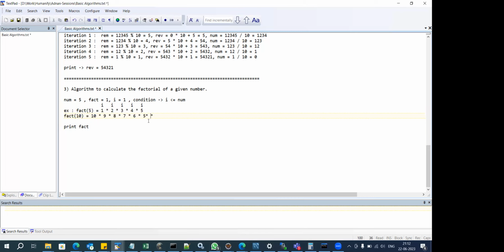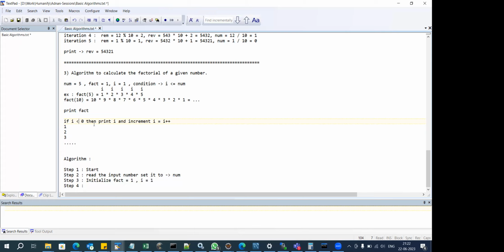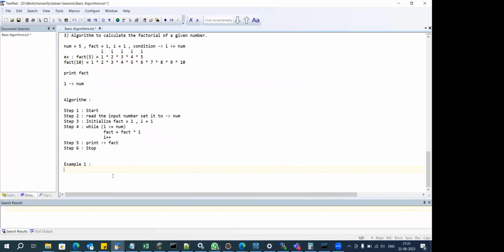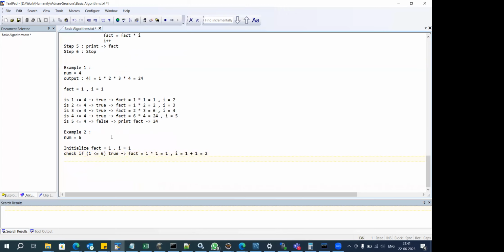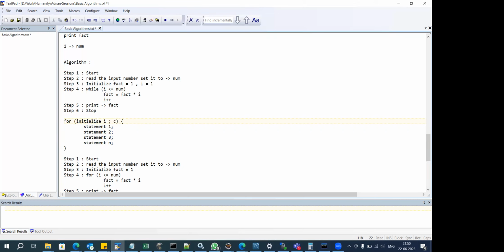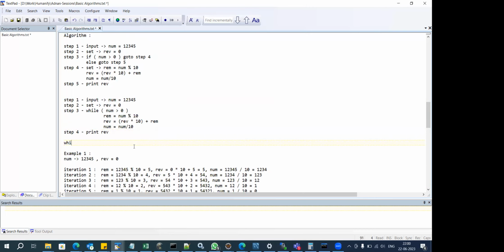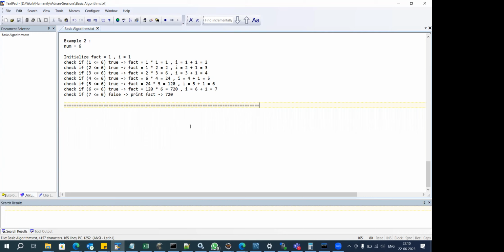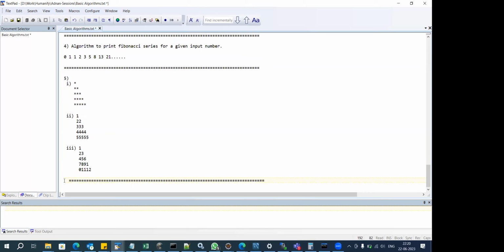Java training part 8